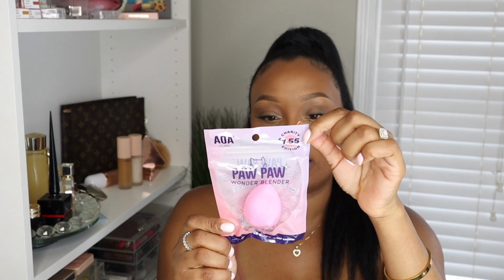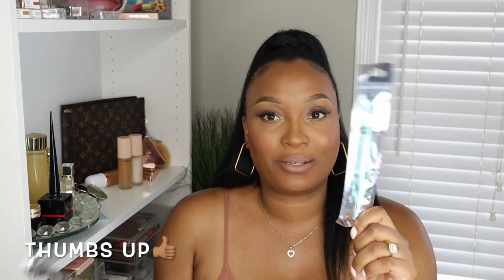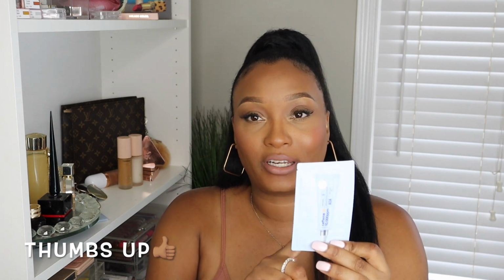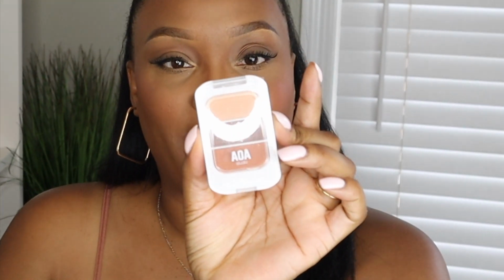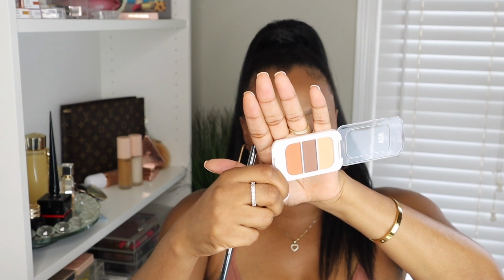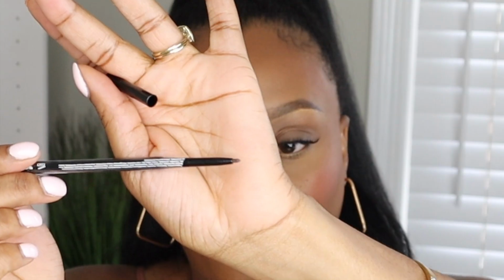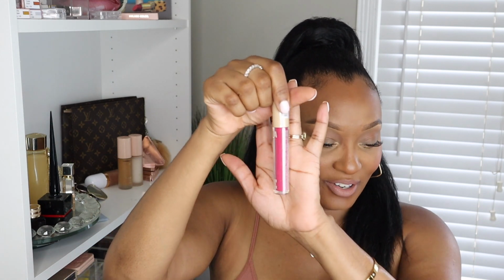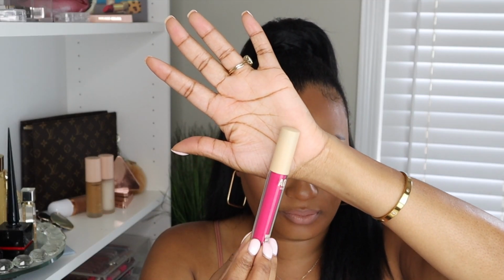MISS A HAUL | $1 MAKEUP AND SKINCARE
Hey beauties It's our favourite time of the day - HAUL TIME! Today I'm sharing my Miss A haul with you.  I can't believe I got makeup and skincare for only $1!